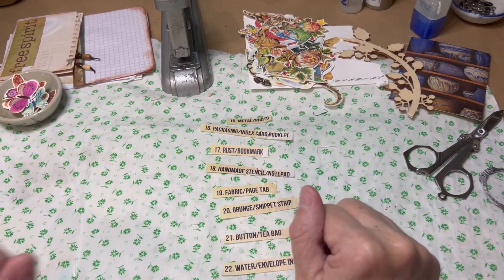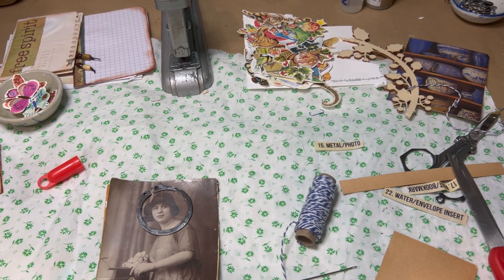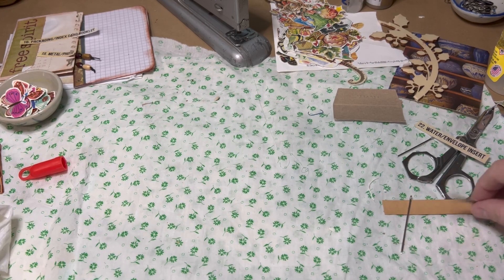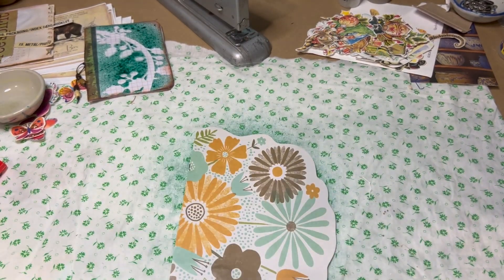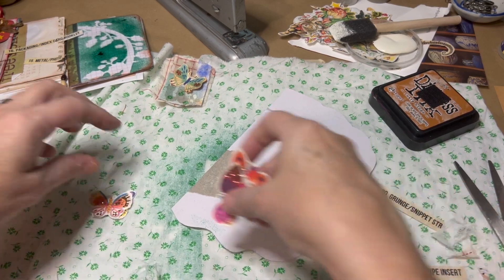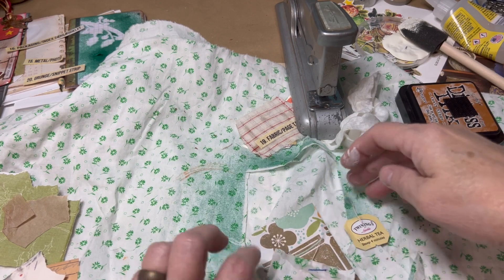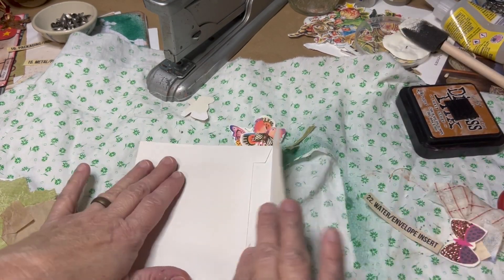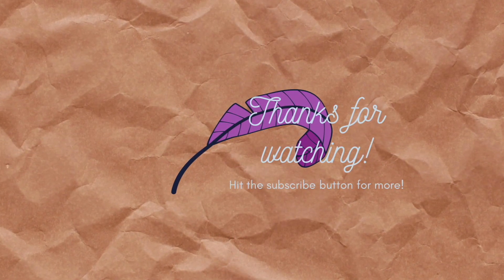December Daily: Episode 3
catching up on days 15-22...long video but fun discoveries along the way